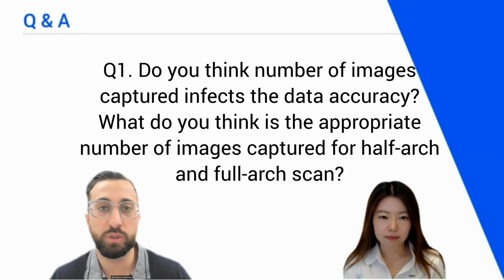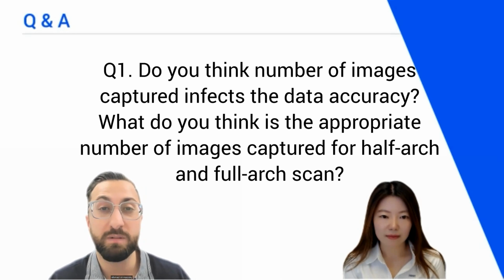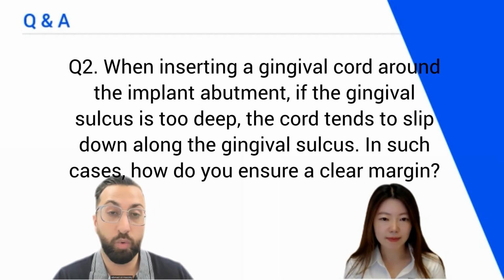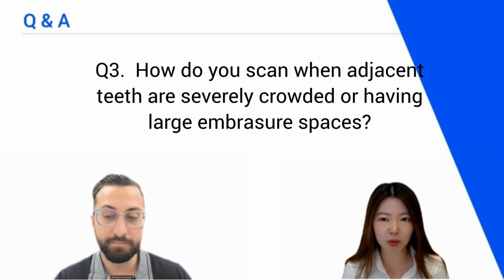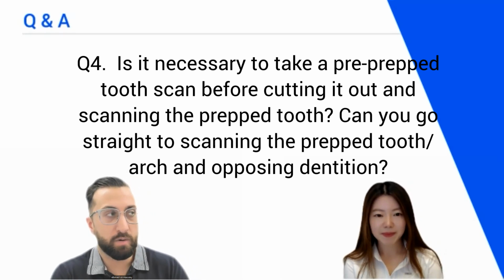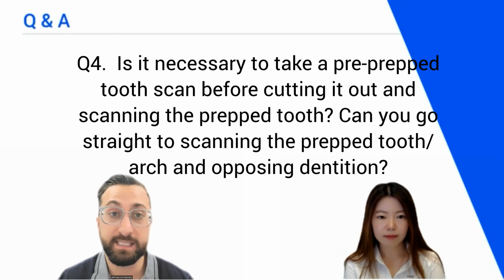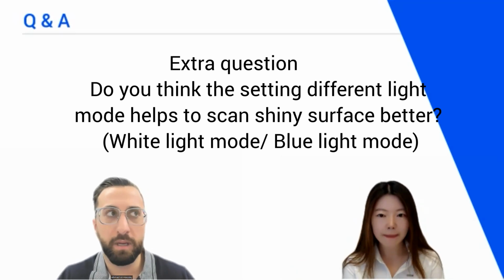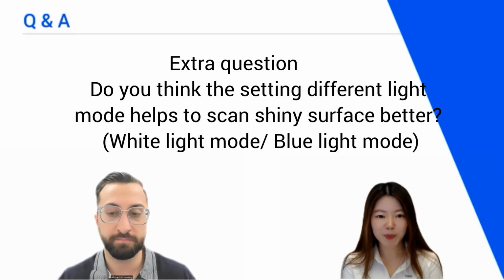Tricky Cases to Scan - Q&A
Do you sometimes face difficult cases to scan? 🧐
In this webinar, you will learn tips and tricks to be a master of digital scan by overcoming difficult cases with Dr.Ahmad’s know-how.

[Q&A]
1. Do you think number of screenshots infects the data accuracy? What do you think is the appropriate number of screenshots for half-arch and full-arch scanning?
2. When inserting a gingival cord around the implant abutment, if the gingival sulcus is too deep, the cord tends to slip down along the gingival sulcus. In such cases, how can you ensure a clear margin?
3. How do you scan when scanbodies are too close to each other?